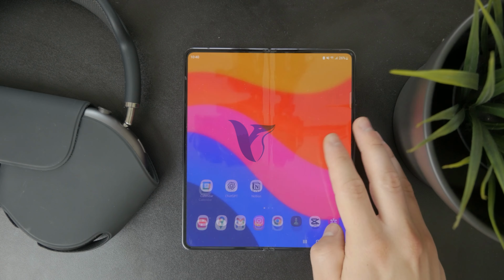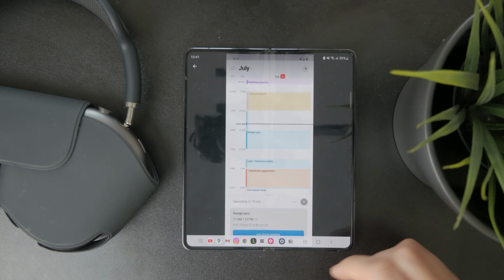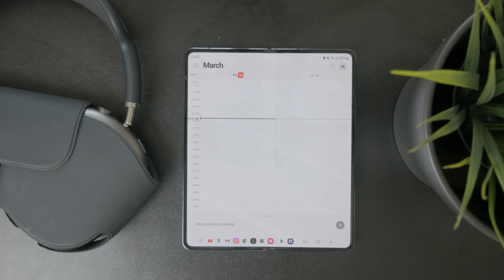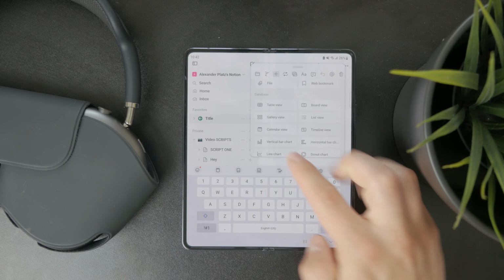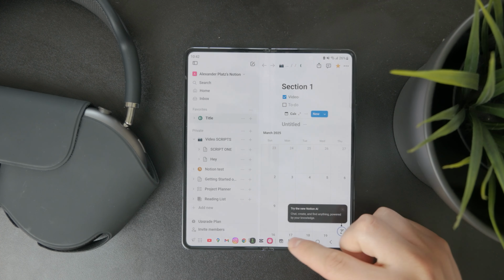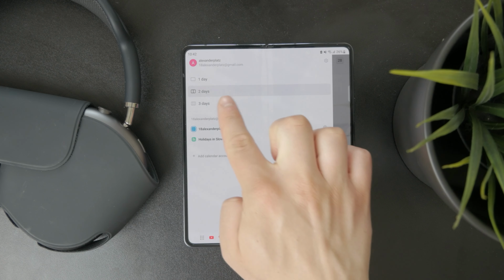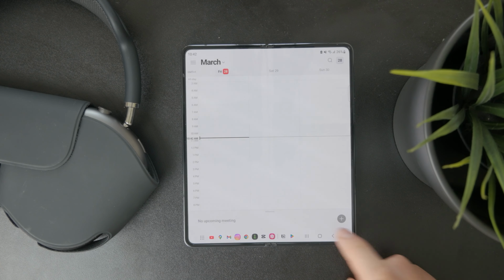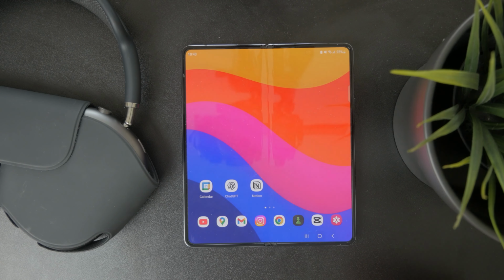How to Use Notion Calendar on Android